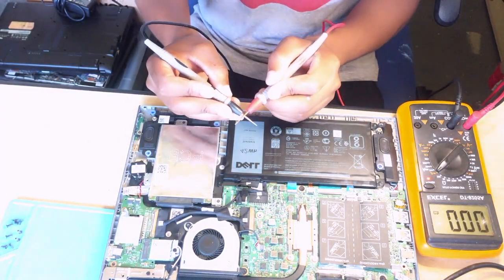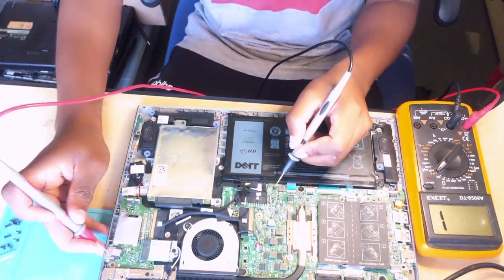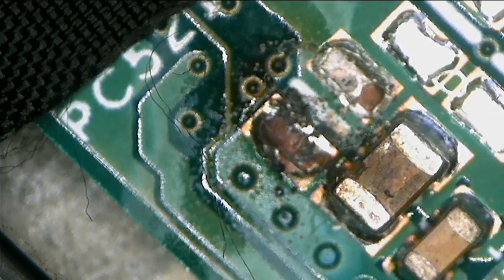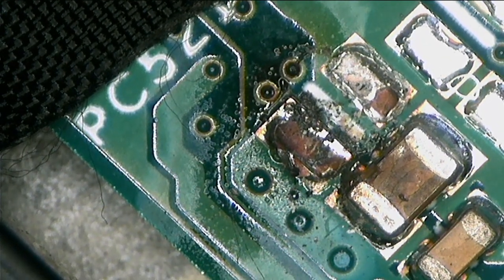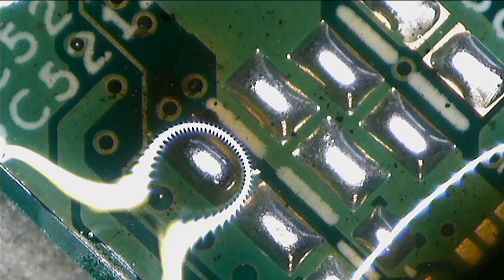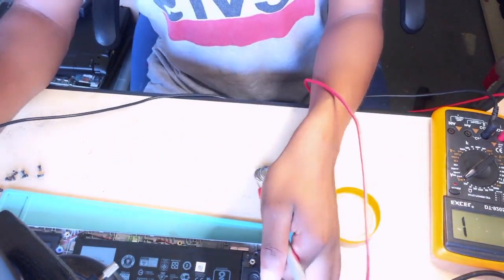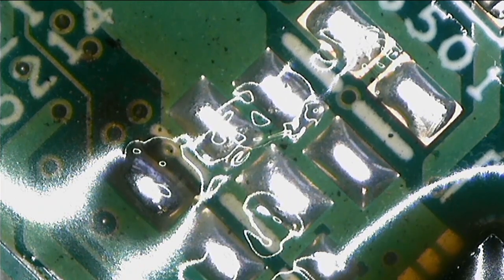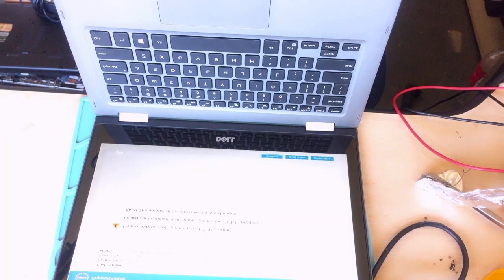DELL INSPIRON LAPTOP NOT TURNING ON DUE TO 19V SHORTED TO GROUND